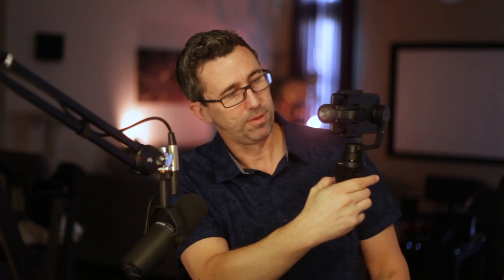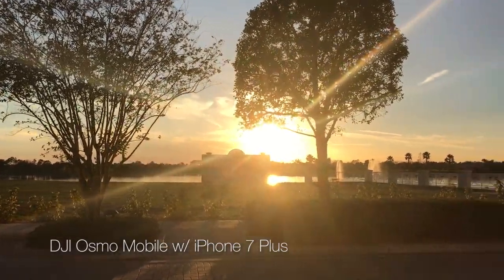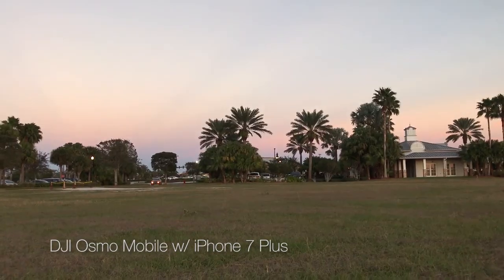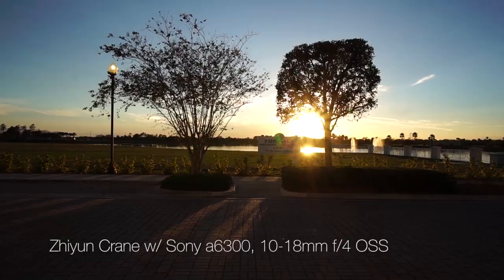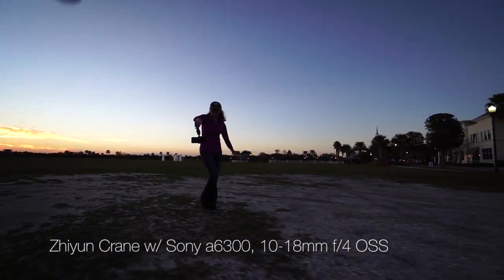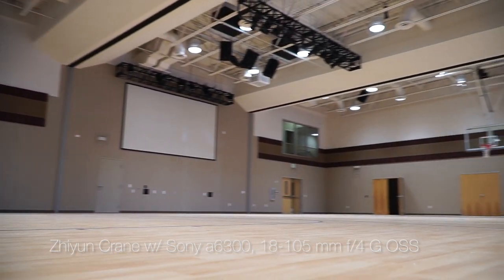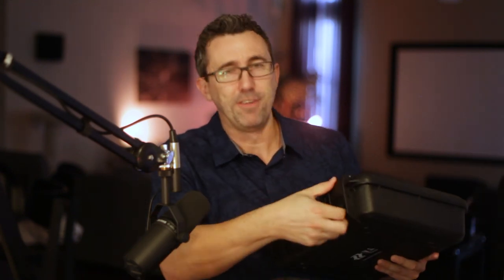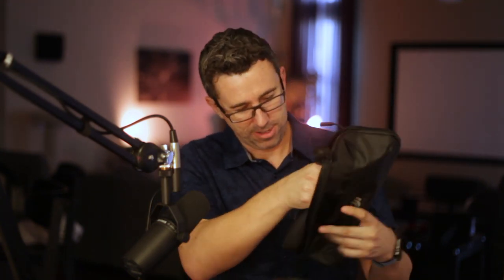DJI Osmo Mobile with iPhone 7 Plus vs. Zhiyun Crane with Sony a6300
In this video, I compare the DJI Osmo Mobile / iPhone 7 Plus combo, alongside the Zhiyun Crane / Sony a6300 combo.   Yes, the Crane is much more expensive, but is it worth the extra money?  I thought so!  Using the Crane produces much smoother video and opens the door to many creative lenses.  In this video I used a 10-18mm f/4 OSS lens and an 18-105 f/4 G OSS lens.  Both are good gimbals, but the Zhiyun Crane is the clear winner.  The question is:  Is it worth twice as much money?  It  stabilizes running footage without any jitters, is easy to use, and works with a variety of DSLR options, which provide better low-light performance, color saturation, contrast, field-of-view options, etc.  Although the Osmo Mobile sets up very quickly and has extra features like tracking and time-lapse panning, these do not make up for its faults in my opinion.  If you have the money, go for a gimbal like the Zhiyun Crane!